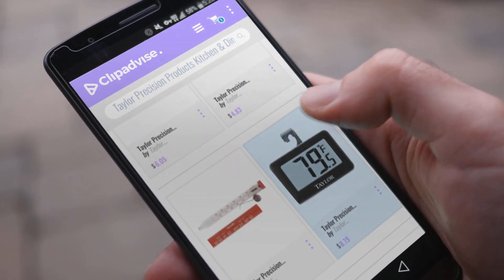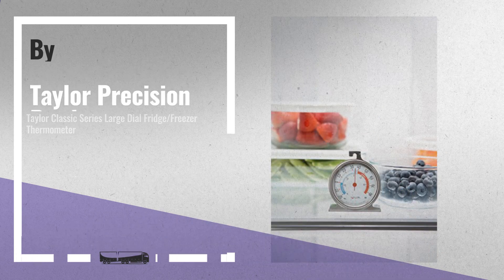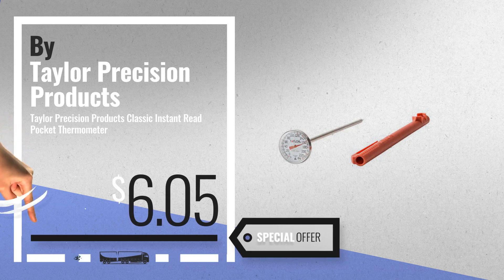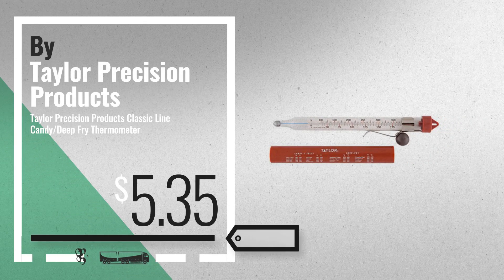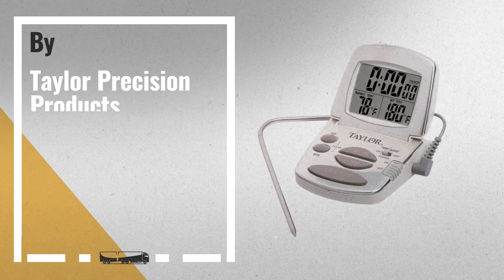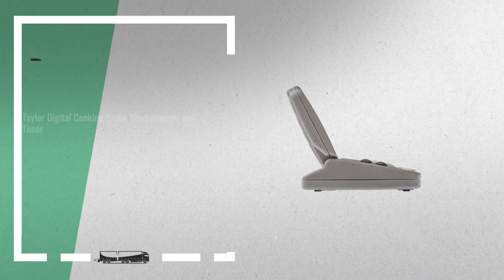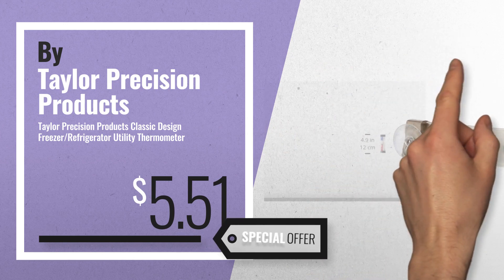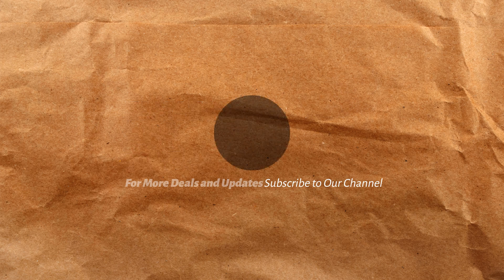10 Best Selling Taylor Precision Products Kitchen & Dining [2018 ]: Taylor Classic Series Large Dial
New! 2019 Black Friday / Cyber Monday Refrigerator Thermometers Deals and Updates.

Black Friday / Cyber Monday Taylor Classic Series Large Dial Fridge/Freezer Thermometer by Taylor Precision Products

Black Friday / Cyber Monday Taylor Commercial Waterproof Digital Cooking Thermometer by Taylor Precision Products

Black Friday / Cyber Monday Taylor Precision Products Classic Instant Read Pocket Thermometer by Taylor Precision Products

Black Friday / Cyber Monday Taylor Precision Products Digital Minute/Second Timer by Taylor Precision Products

Black Friday / Cyber Monday Taylor Precision Products Classic Line Candy/Deep Fry Thermometer by Taylor Precision Products

Black Friday / Cyber Monday Taylor Precision Products Digital Refrigerator/Freezer Thermometer by Taylor Precision Products

Black Friday / Cyber Monday Taylor Precision Products Digital Cooking Thermometer with Probe and Timer by Taylor Precision Products